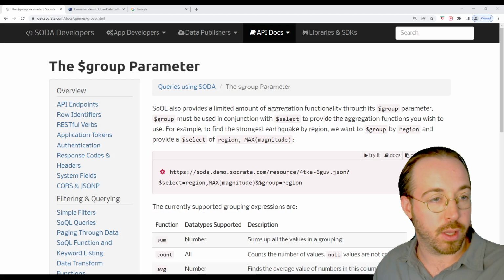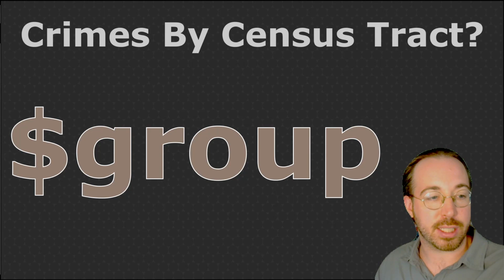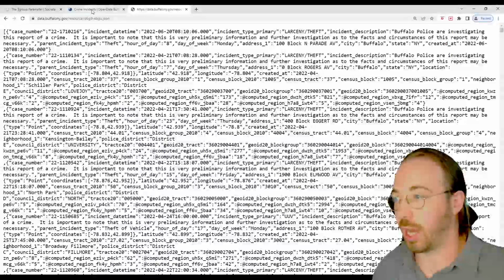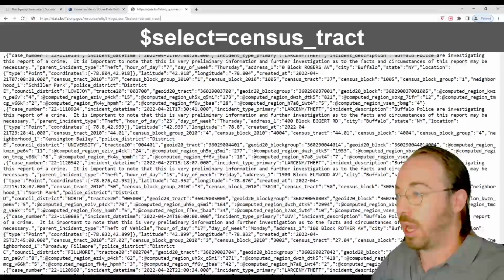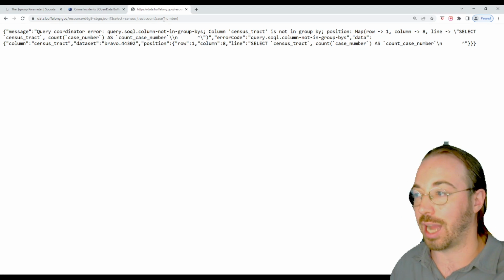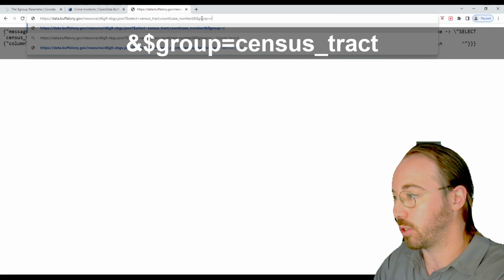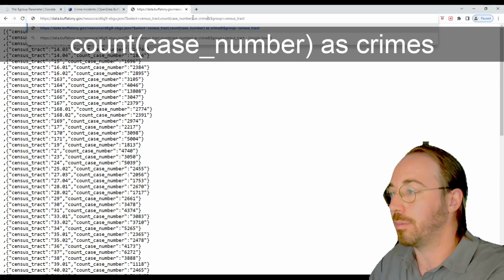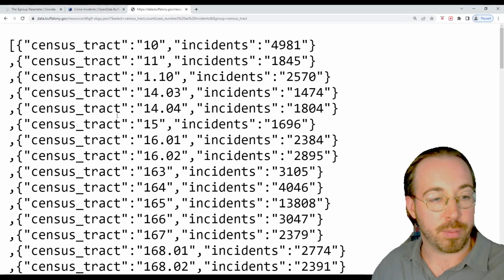Open Data Portal summary statistics using the $group parameter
This video demonstrates how to use the $group parameter to generate summary statistics on the Open Data portal.  The video walks through using the $group parameter to return the total number of crime incidents in each Census Tract within the city of buffalo.